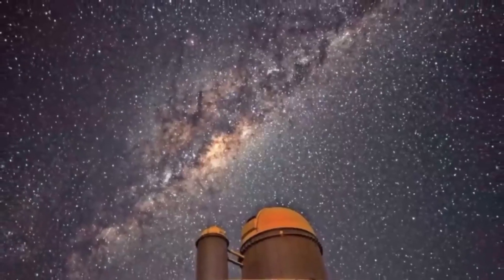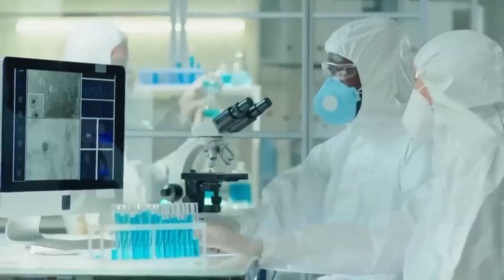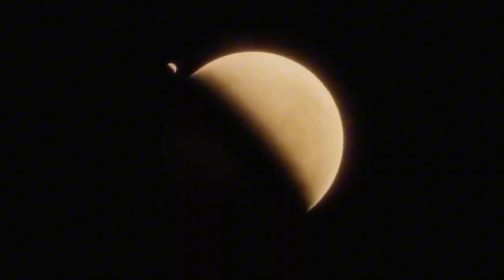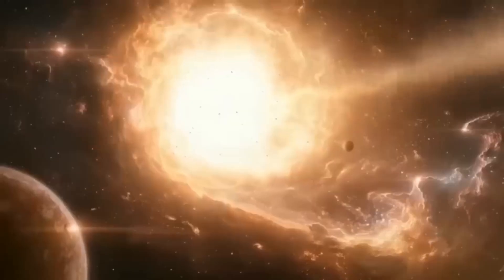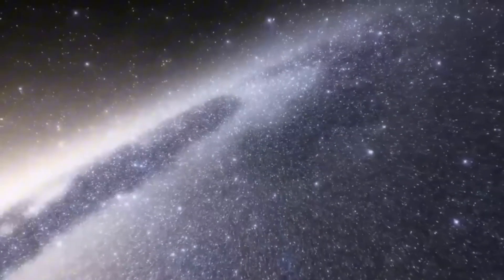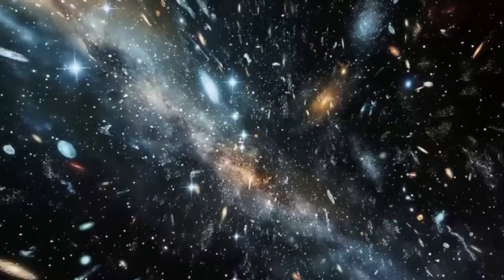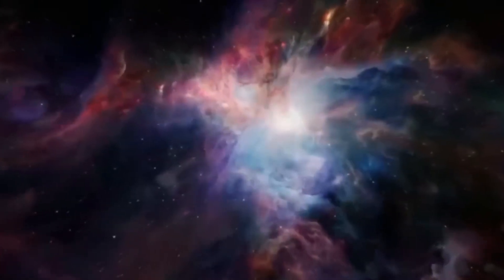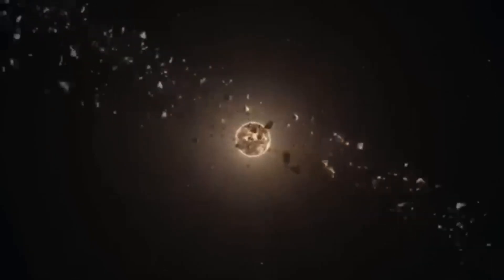James Webb Telescope Just Announced The Clearest Image Of Proxima B Seen In History!